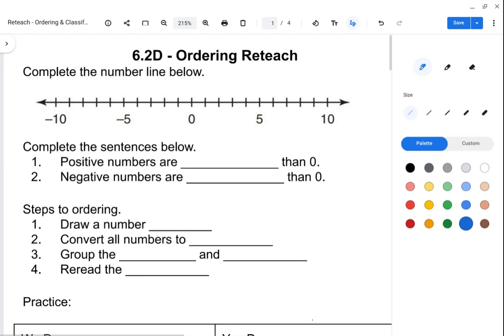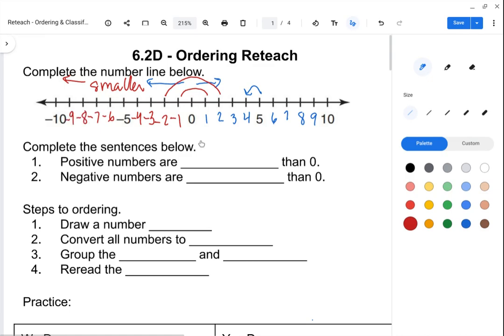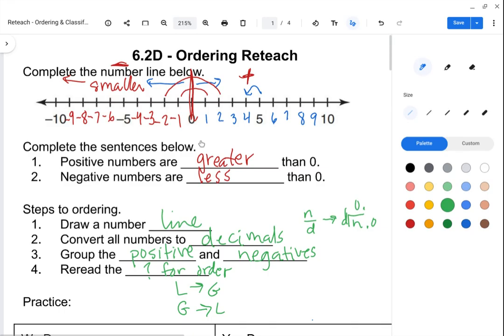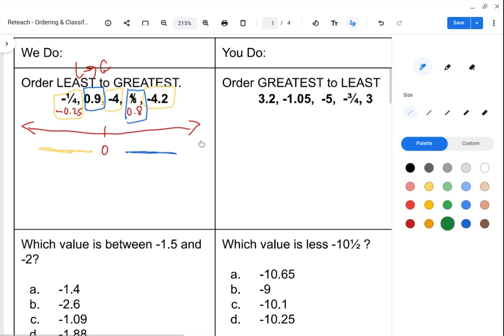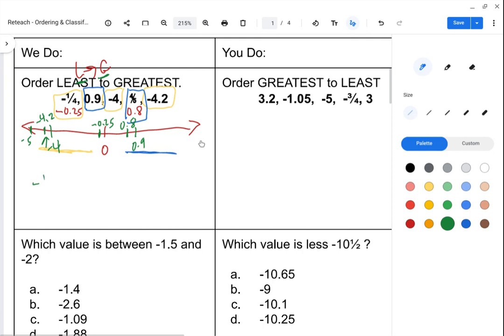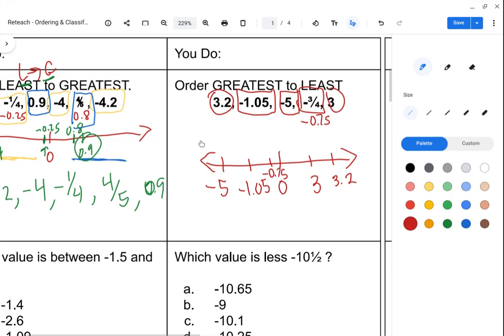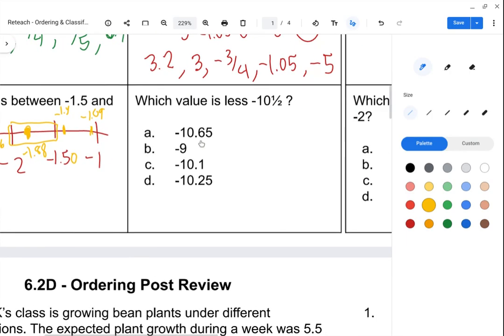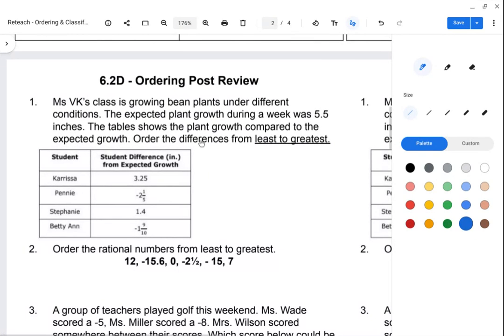Ordering Rational Numbers Retest